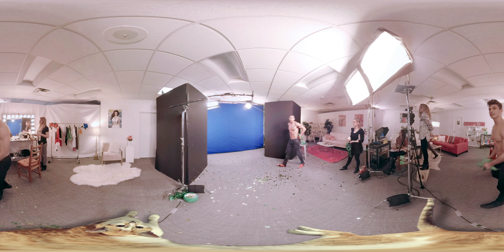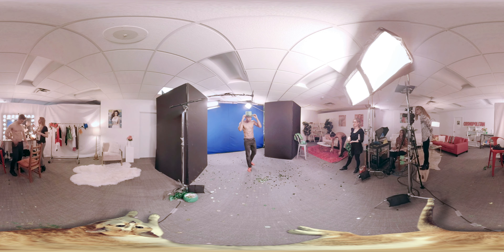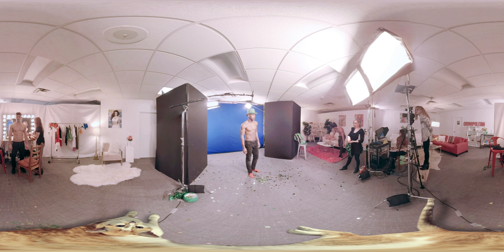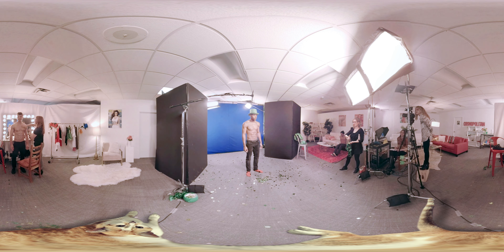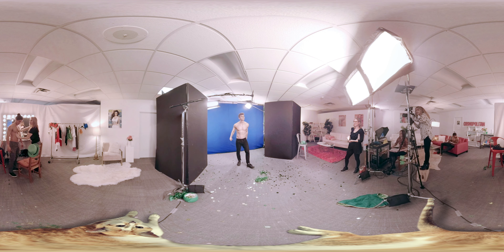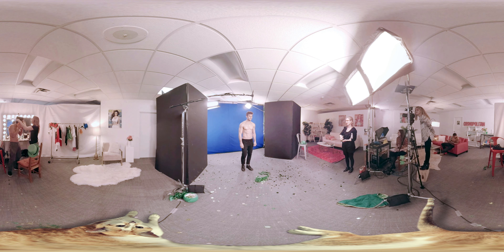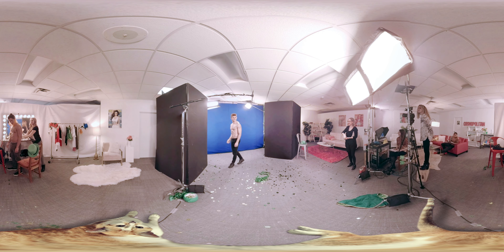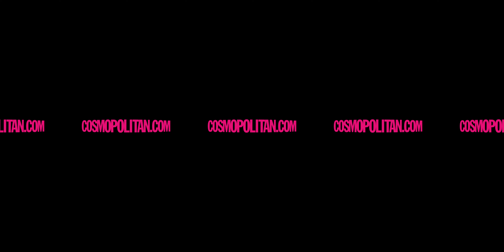A 360° Tour of a Cosmo Shirtless Guys Shoot (Move Your Phone Around!) | Cosmopolitan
Go behind the scenes at Cosmo's latest video shoot with shirtless male models, because why wouldn't you? Do you think they need more oil? Who can spot the cat?

(move your phone to get the 360 view!)